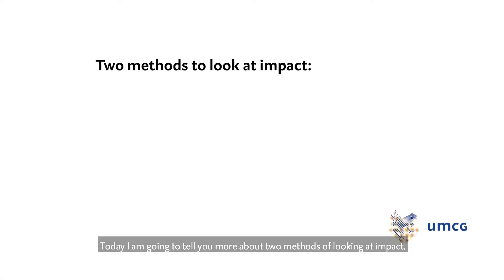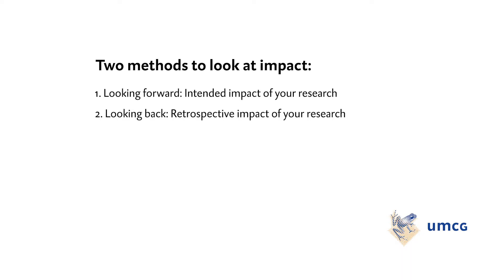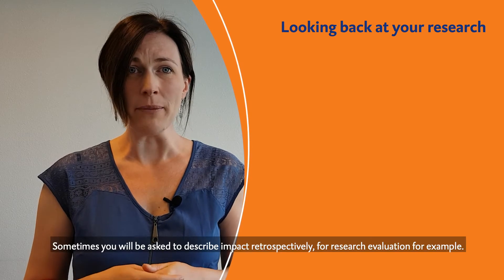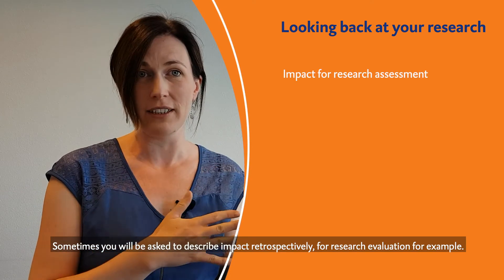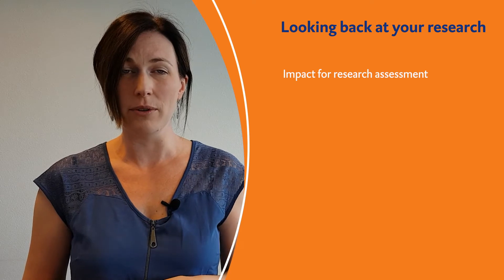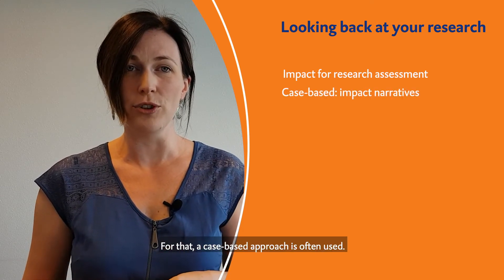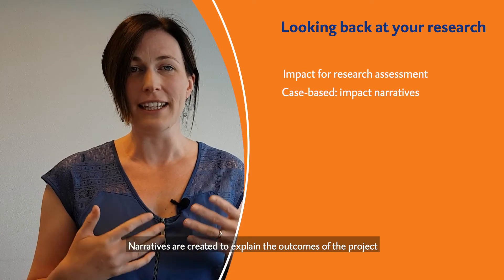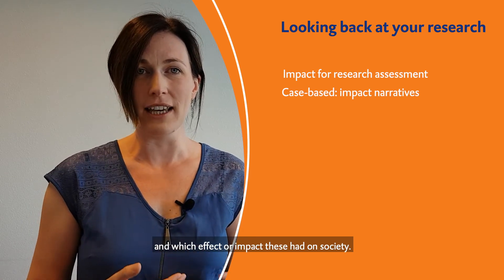Research impact: The differents forms of an impact narrative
In the third part of our research impact series, Anja is explaining two different ways of looking at impact, one for funding proposals and one for research assessment. And join us for a trip around the impact cycle in the next vlog.